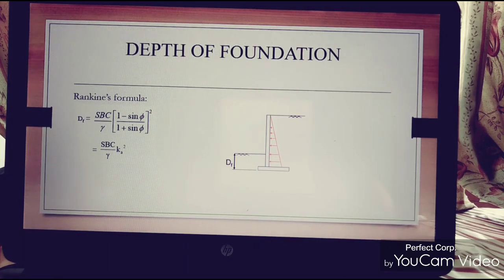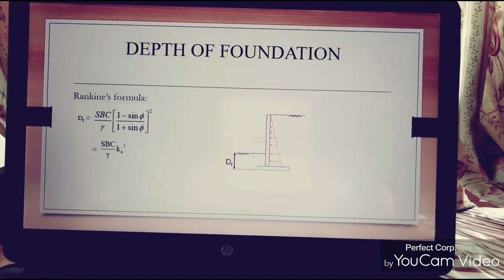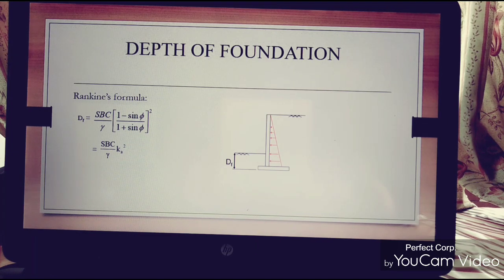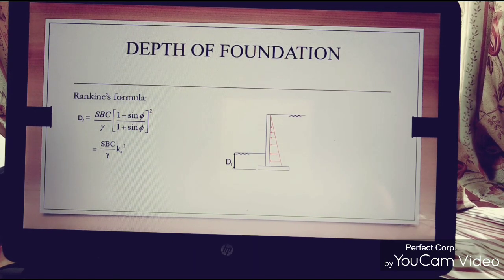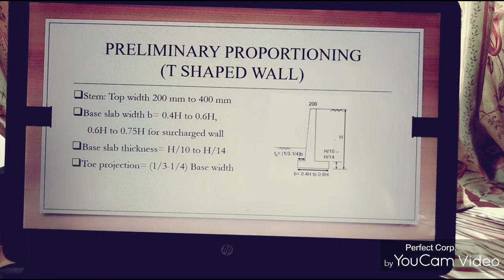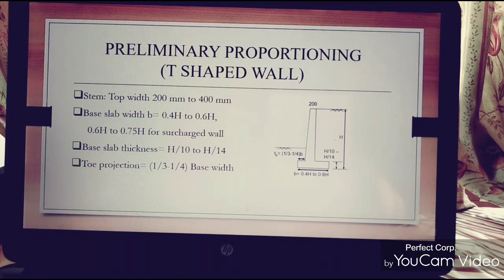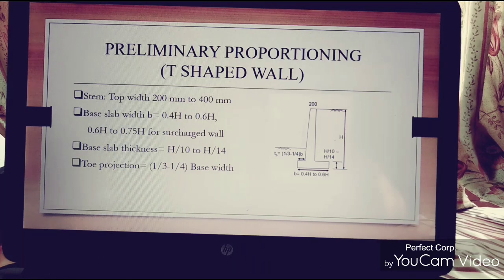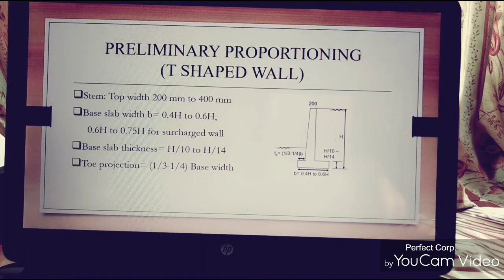Retaining wall part 7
Design criteria of retaining walls